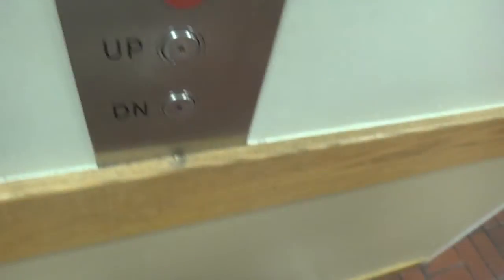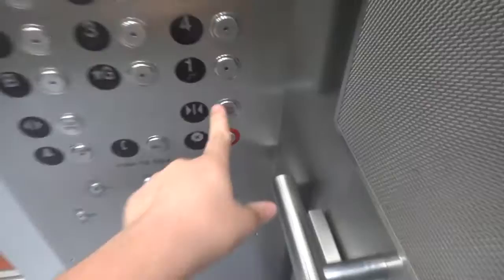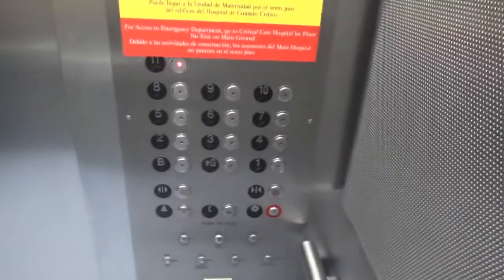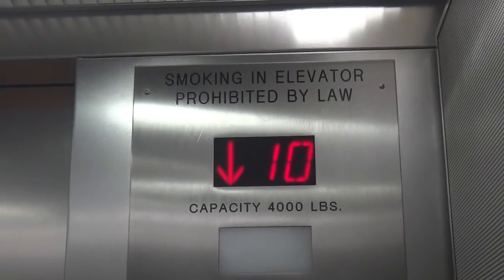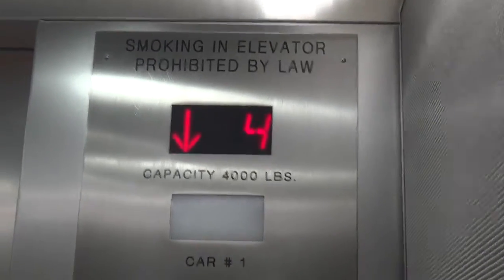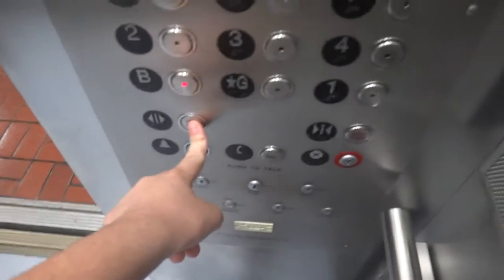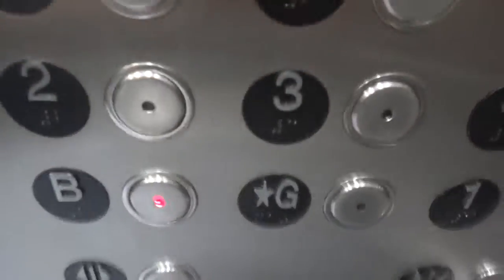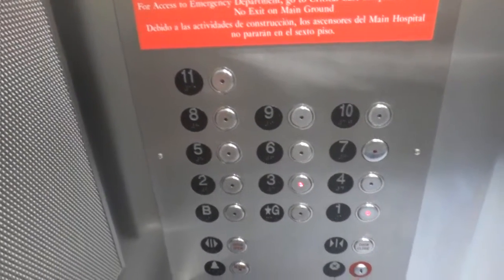Horrible Otis Death Trap/Banjo Traction Elevators @ VCU Hospital Richmond, VA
These elevators SUCK. On the way going down, that was not me. That was the elevator with steady shot on. I do like the fixtures though.

**Please Note** All of my videos are shot in the United States of America unless otherwise stated.